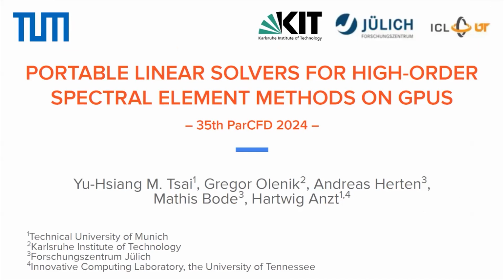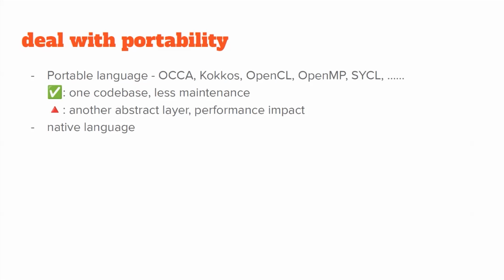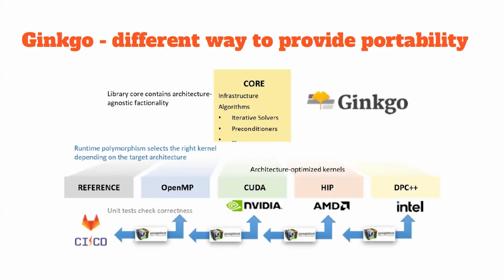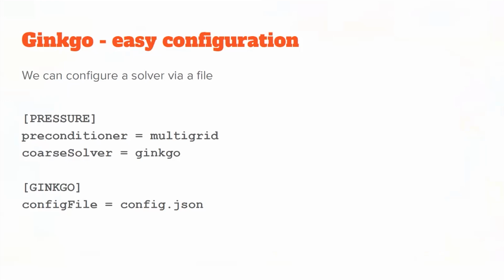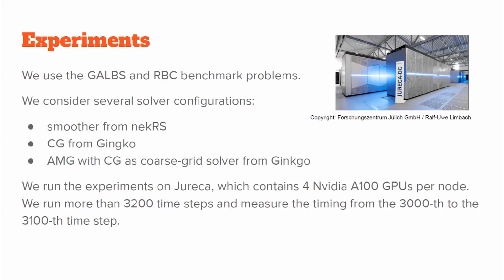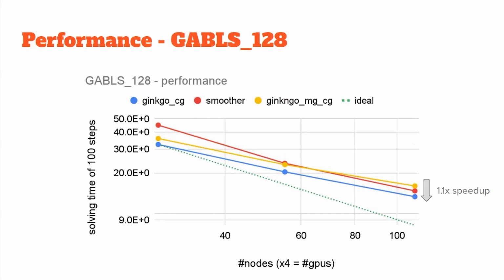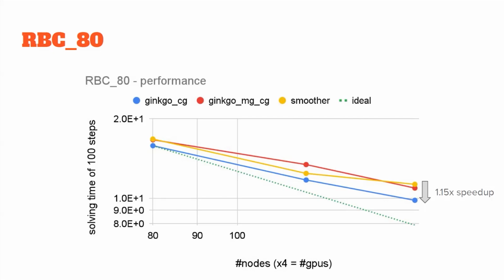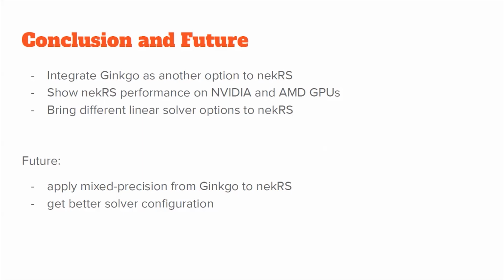Portable linear solvers for high-order spectral element methods on GPUs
ParCFD2024 Mini-Symposium 9 - Yu-Hsiang M. Tsai